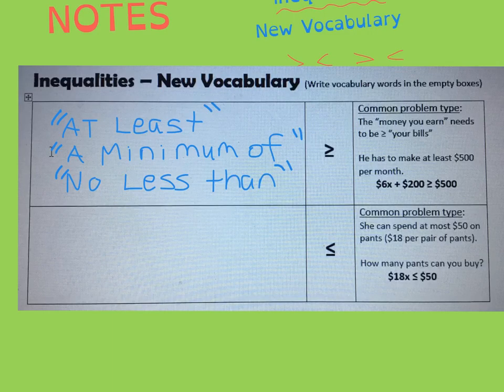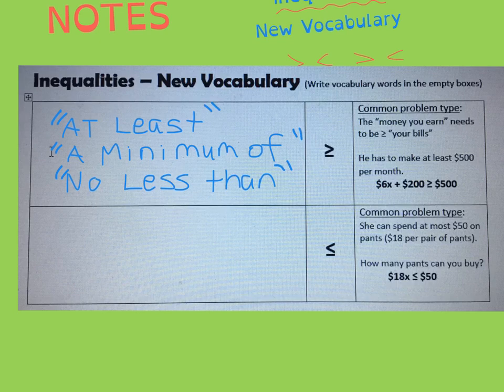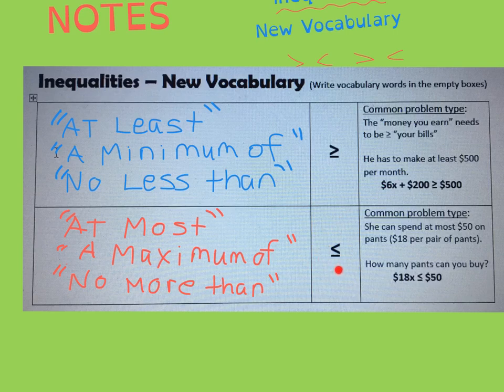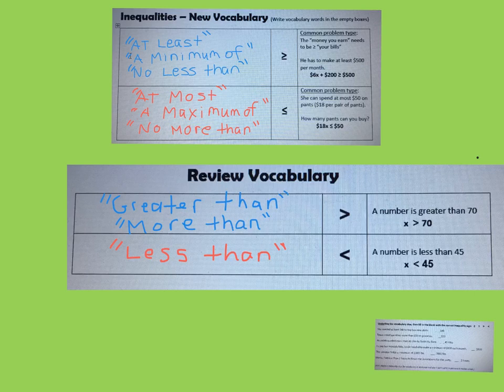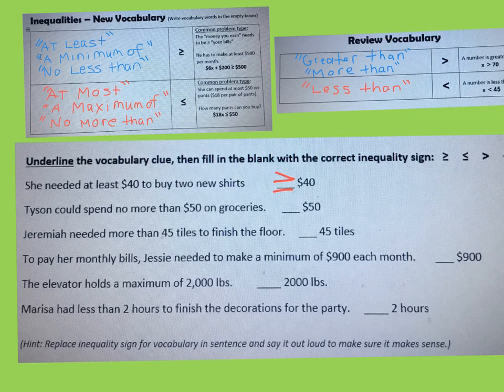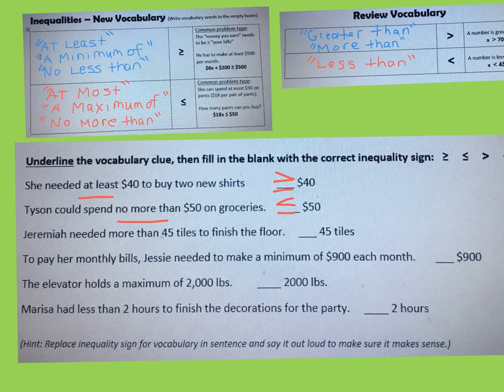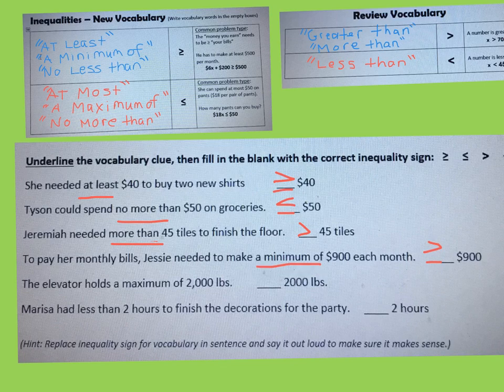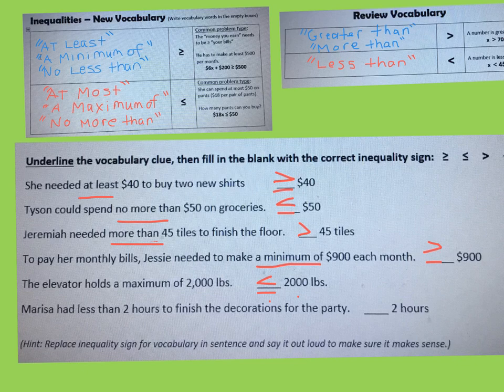Inequalities - New Vocabulary